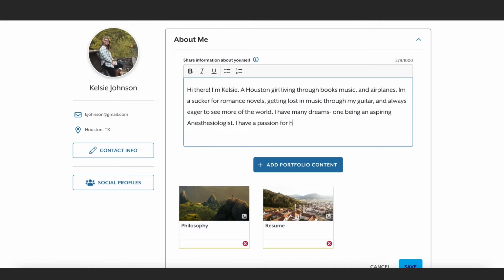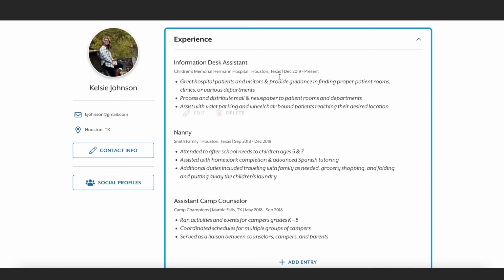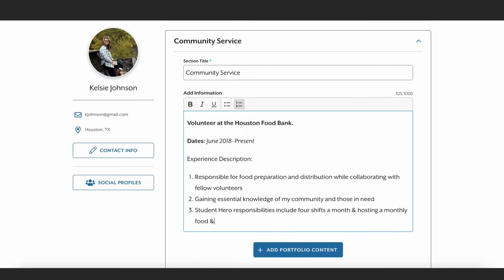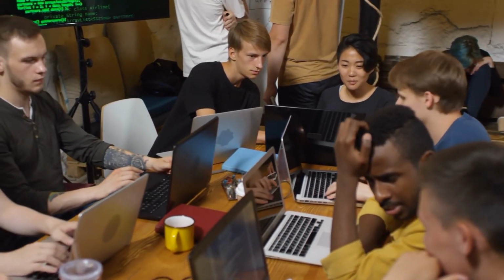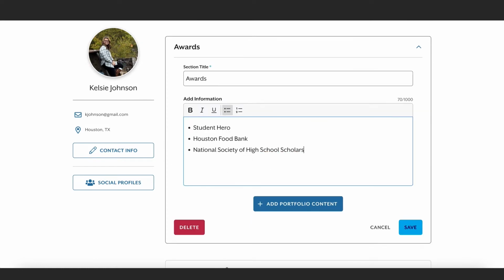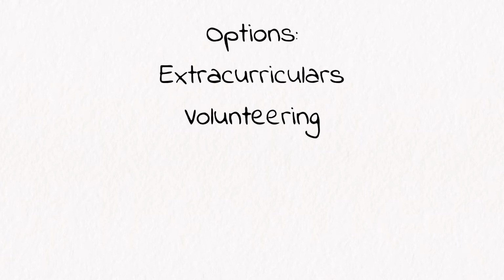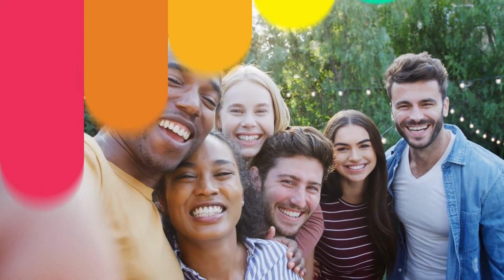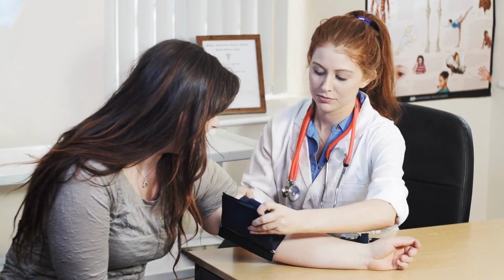What Content You Should Include in Your Digital Resume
A digital resume is a must-have, but exactly what content should go into yours? We’ll walk you through the best practices for organizing and populating your resume.

Here’s our advice on what content you should include in your digital resume.

Chapters:
0:00 Intro
0:29 About Me
1:18 Experience
2:15 Education
3:02 Additional Sections
3:49 Examples of Your Work
4:38 Outro